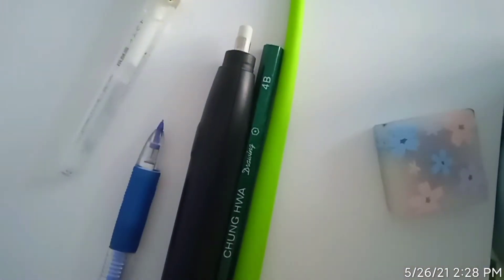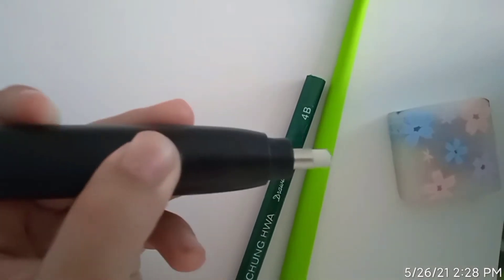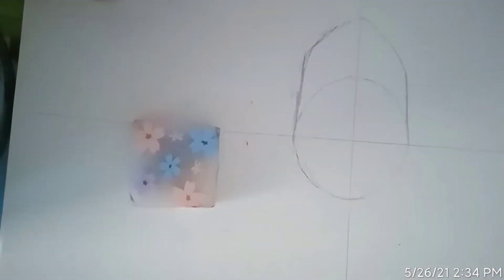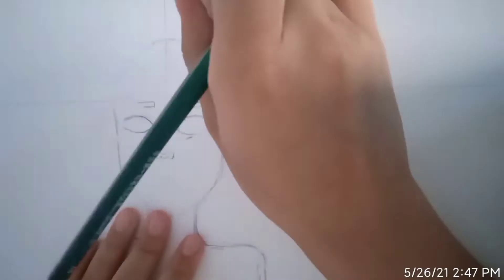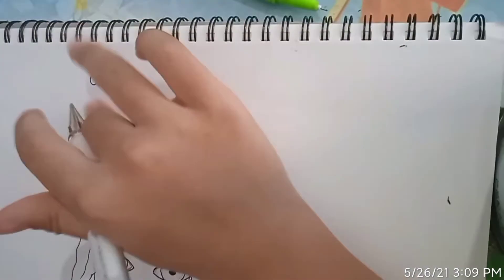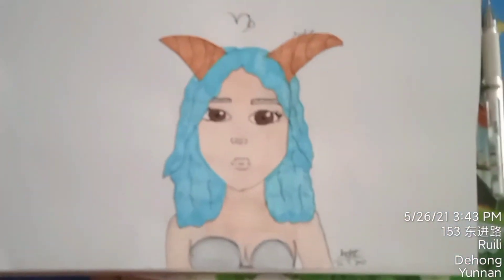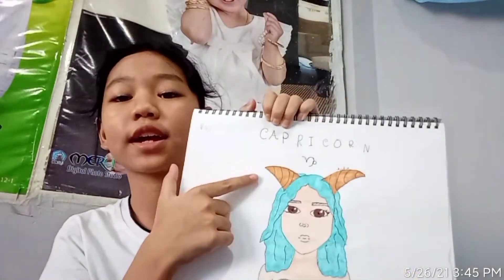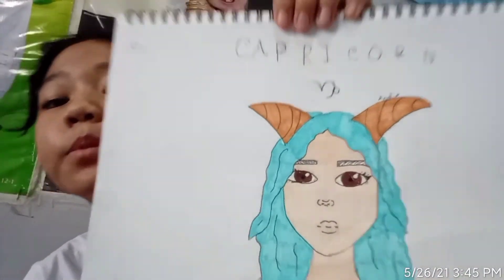Drawing a Capricorn girl♑ | Andie Pyae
Today I drew a Capricorn Girl, It was soo much fun and I hope you enjoyed it!

And It would be a pleasure if I got 1k by the end of the year, so pls make my wish come true!